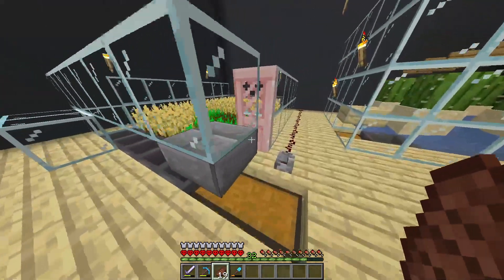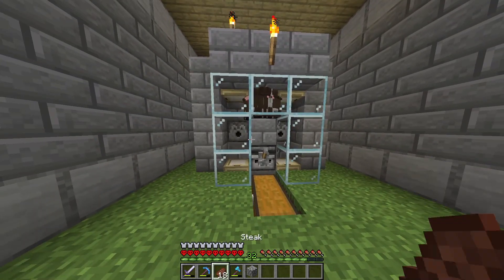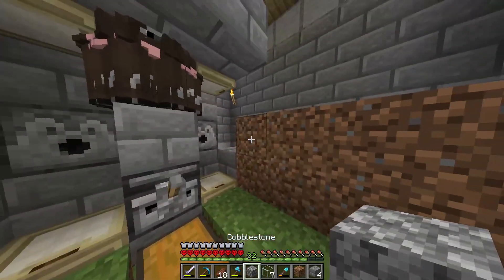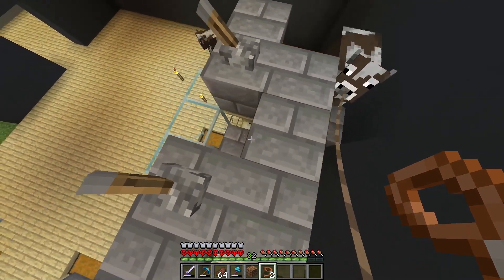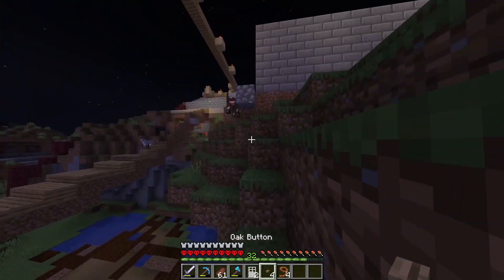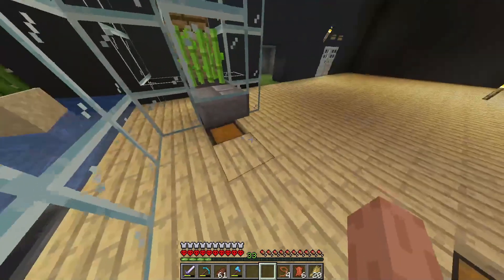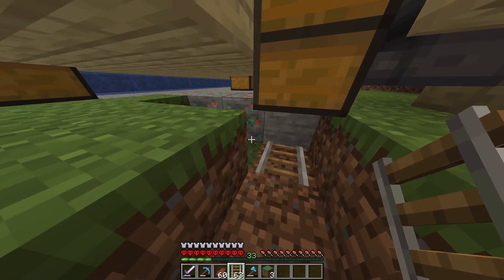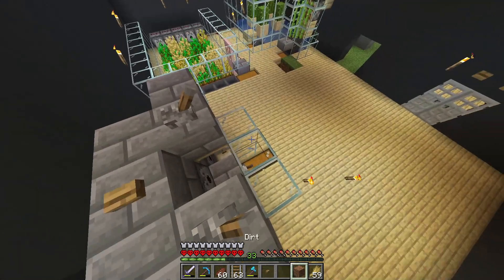Moving the Cow FARM to the Factory (Hardcore)